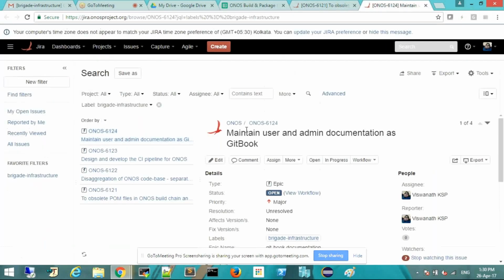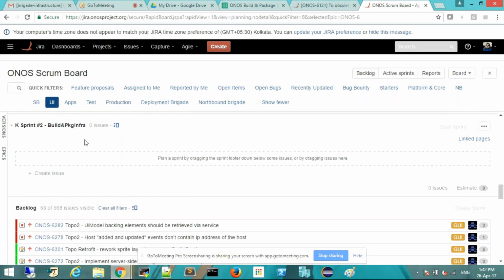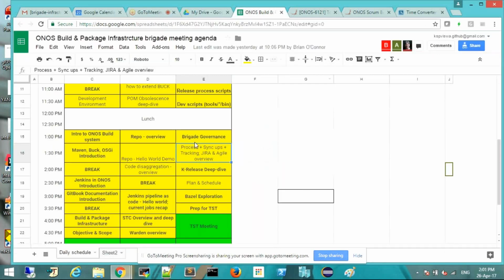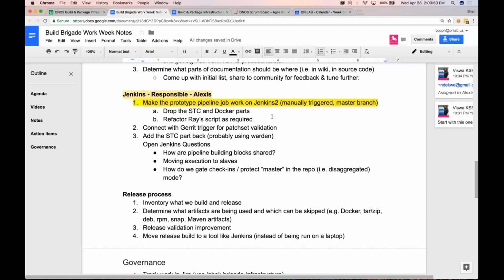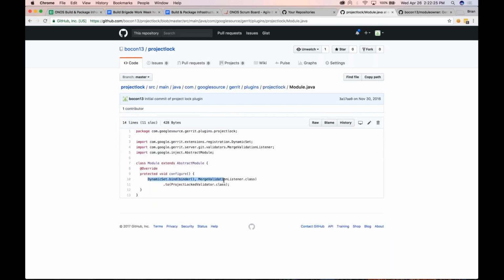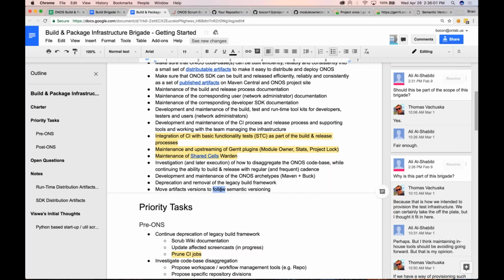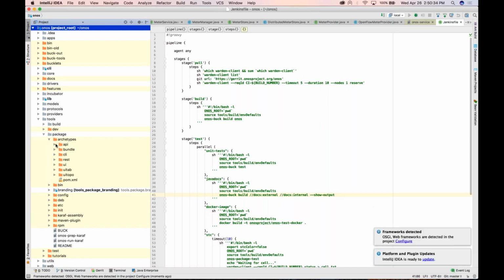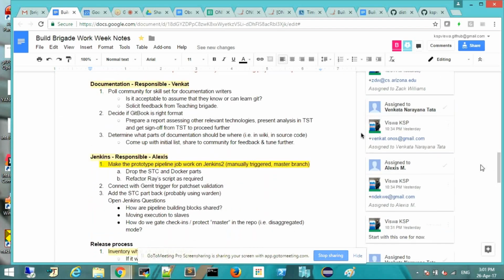2017-04-26 Build Brigade Work Week (PM)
Brigade governance and process; Agile/Jira workflow; K-release plan; Other topics (Bazel, Semantic versioning, developer tools, archetypes)